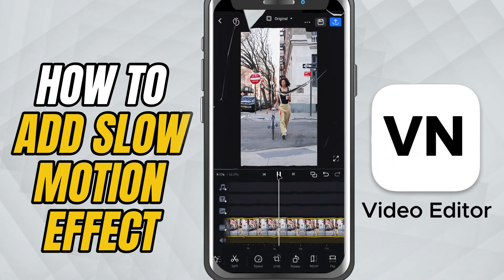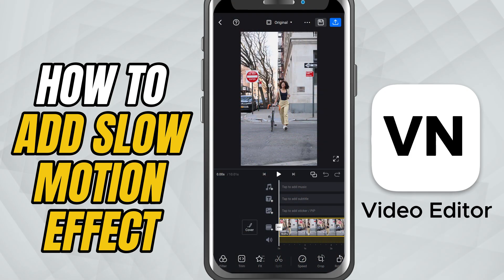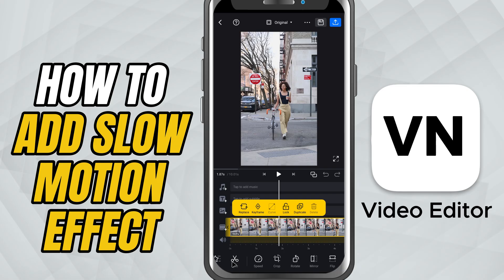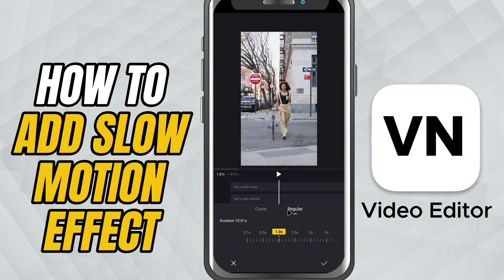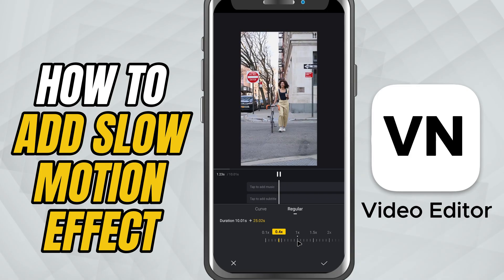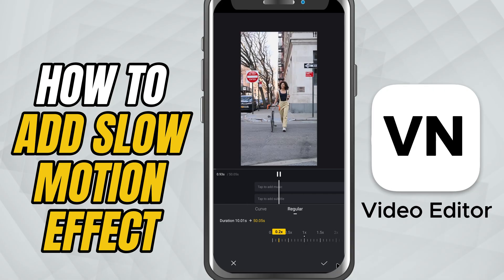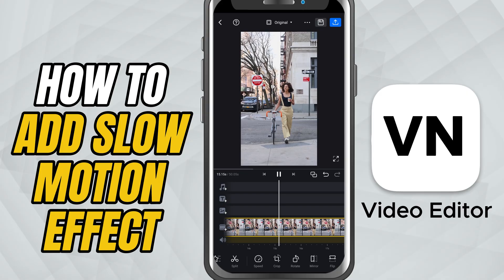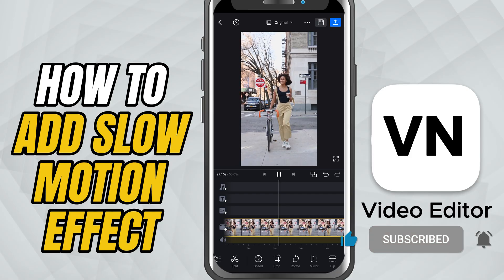How to Add Slow Motion Effect in VN Video Editor Mobile - Lesson 11 VN Video Editor Tutorial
Want to make your videos more cinematic with a slow motion effect? In this VN Video Editor tutorial, we’ll walk you through how to slow down a video using the Regular speed setting. This is perfect for emphasizing moments, creating dramatic scenes, or adding a stylish touch to your edits. The process is beginner-friendly and takes just a few taps!

Steps to Apply the Effect:

Open VN Video Editor and enter your project.

Tap on the clip that you want to slow down.

In the bottom toolbar, swipe through and tap on the Speed option.

You’ll see two types of speed controls—Curve and Regular.

Tap on Regular to access the simple slider.

Use the slider to reduce the speed. For example, set it to 0.5x to make the clip play at half speed.

Tap the checkmark to apply the effect.

Now your clip plays in smooth slow motion! Great for highlighting key moments or adding emotion to your videos.